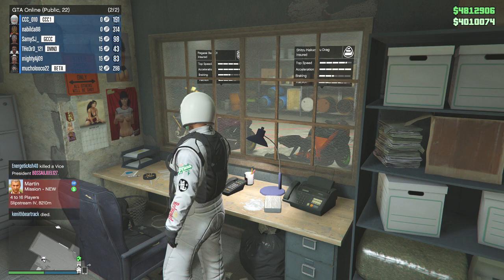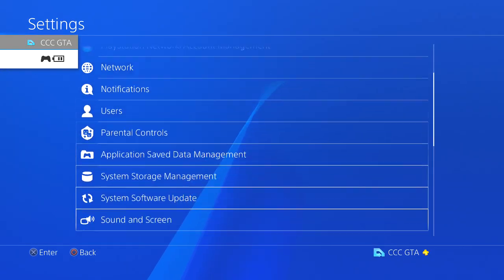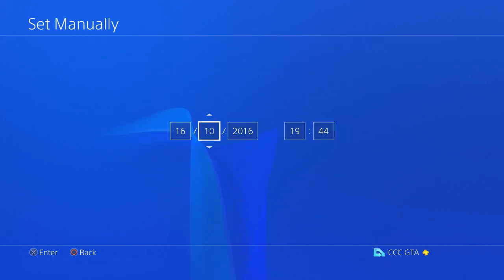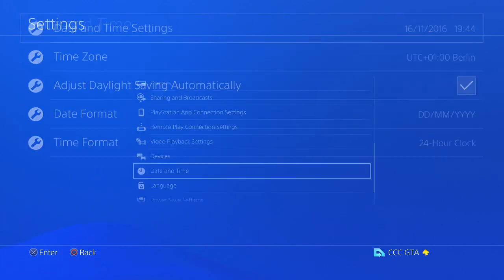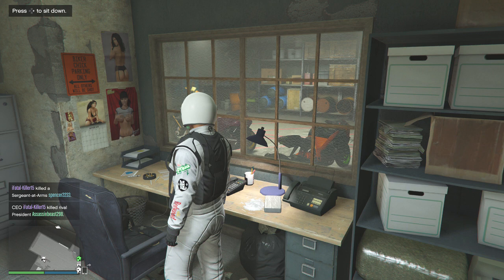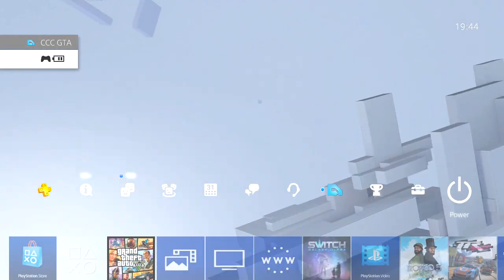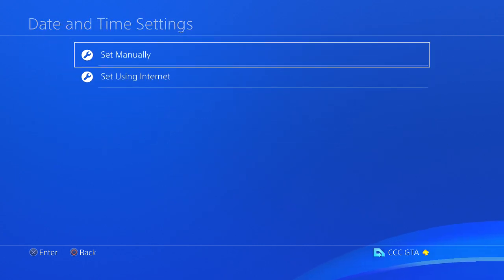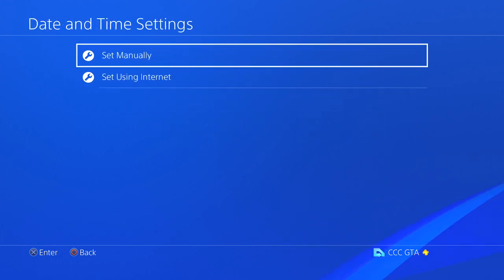ALONE in PUBLIC Session - EASY METHOD - Works every time - GTA 5 How to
LINK TO RACE BELOW

Link to Race in the Video:
 by
PS4: